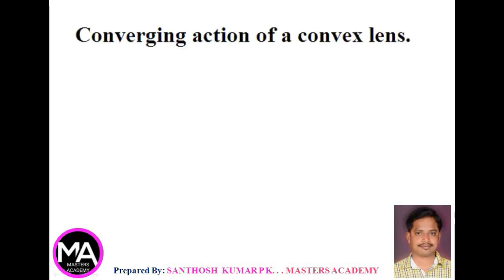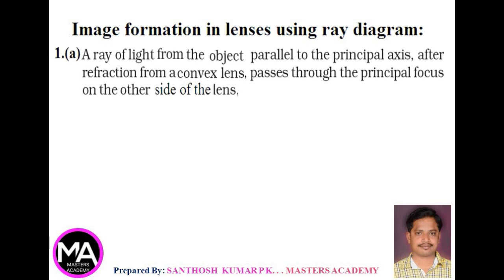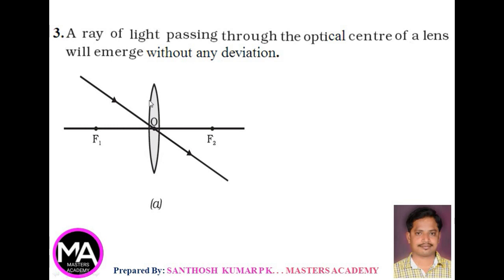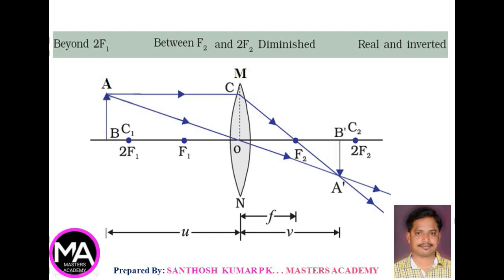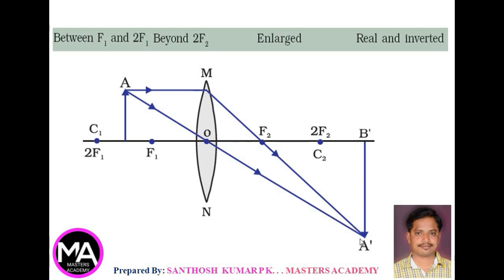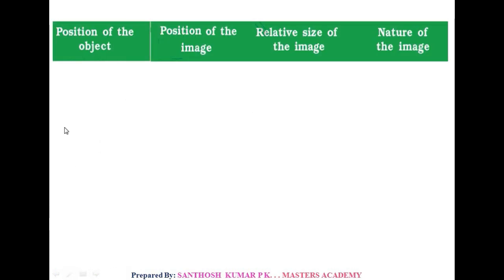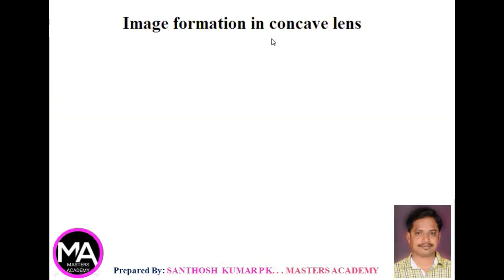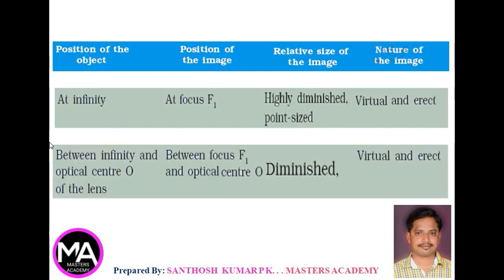SSLC NCERT: SCIENCE: RAY DIAGRAMS ON REFRACTION BY LENSES. By: SANTHOSH KUMAR P K, MASTERS ACADEMY.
SSLC NCERT: SCIENCE: RAY DIAGRAMS ON REFRACTION BY LENSES.

RAY DIAGRAMS  & IMAGE FORMATION IN LENSES By: SANTHOSH KUMAR P K, MASTERS ACADEMY.